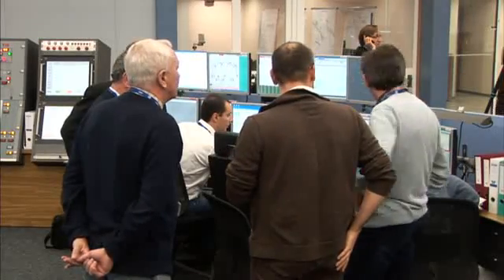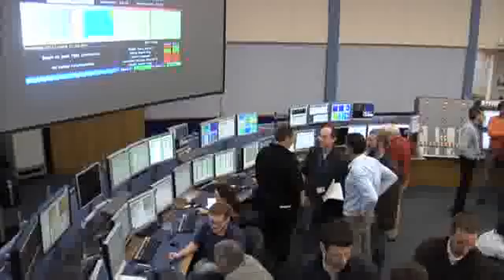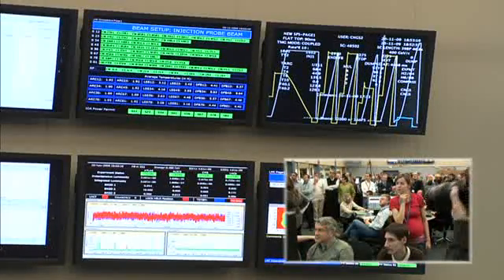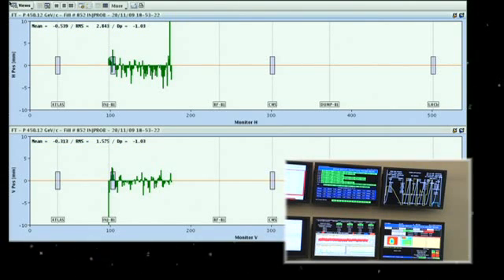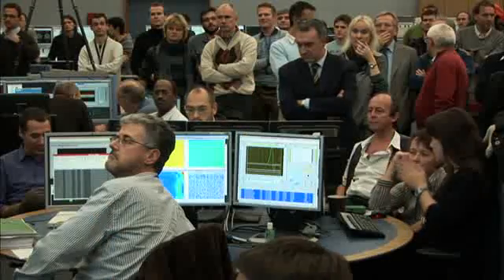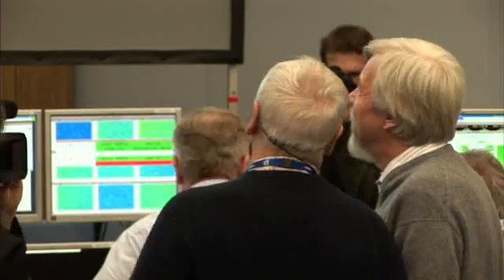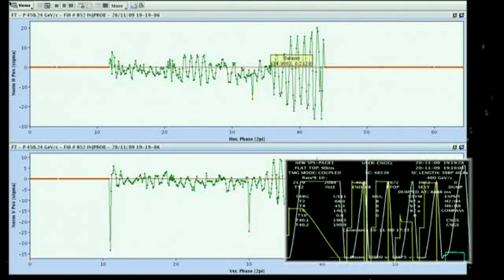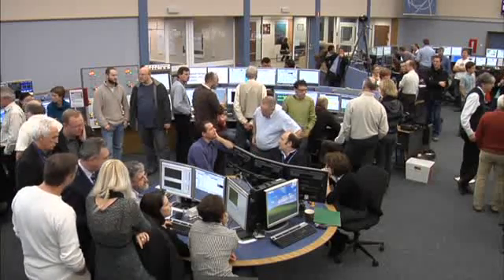LHC Restart 2009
LHC Restart 2009 - Accelerating Science - CERN Control Centre - A clockwise beam has just gone half way round the LHC